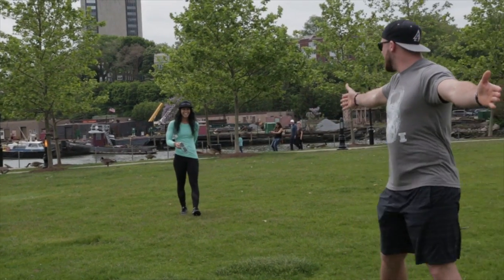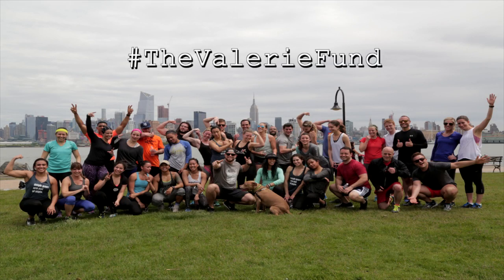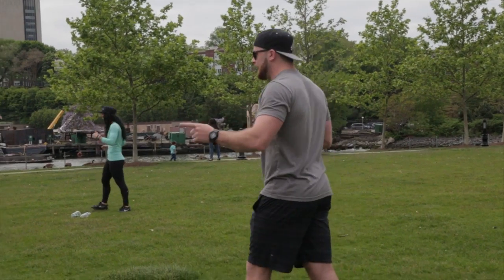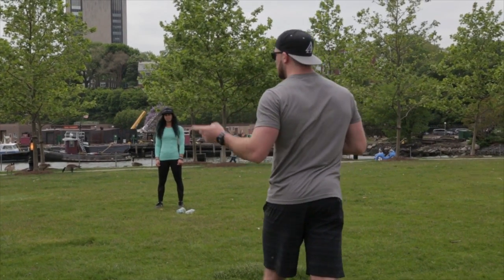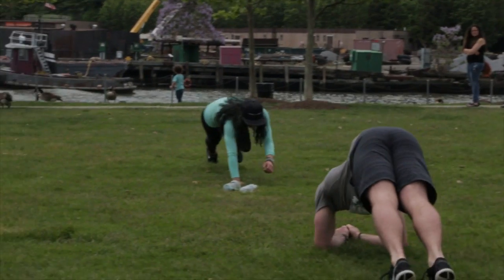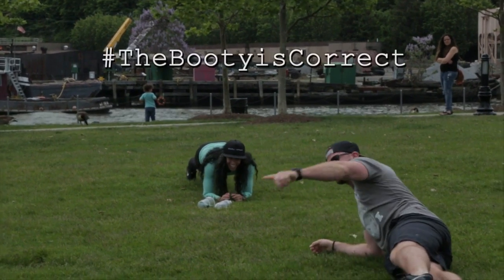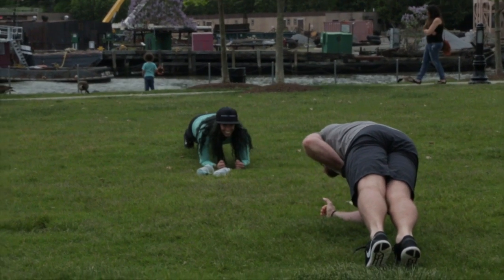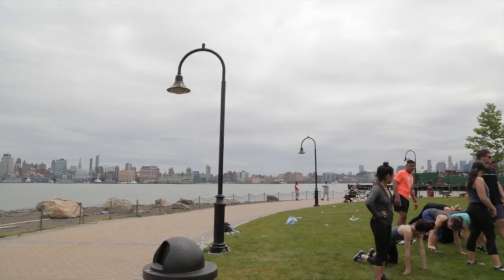FITNESS FOR THE KIDS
Fitness For The Kids presented by Bachata & Barbells and One Hour For helped raise money for The Valarie Fund by bringing together a bunch of great people, who we're eager to work out and to support such a worthy cause. It's always good to exercise and remain active with fitness, but a good calorie burn is never more rewarding personally than to do it for the kids!